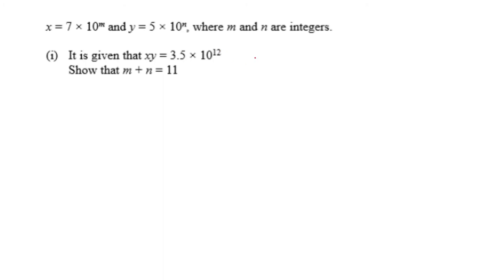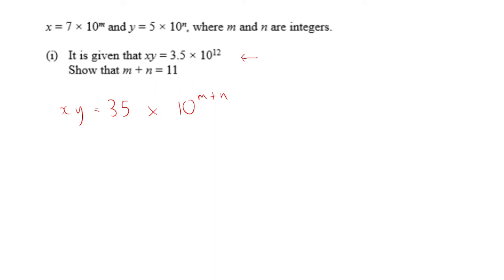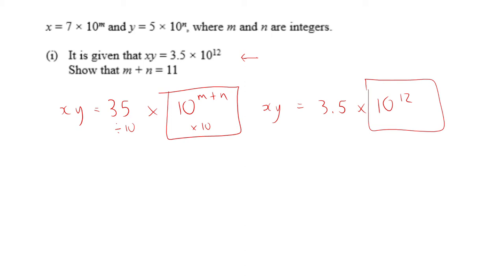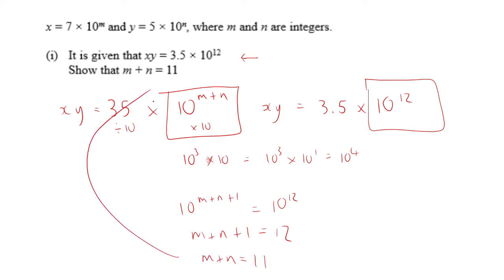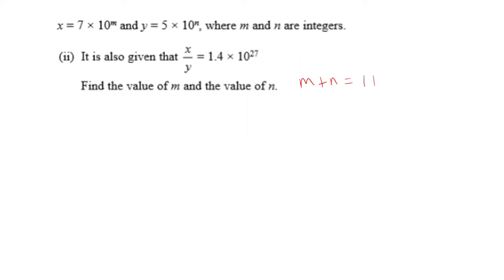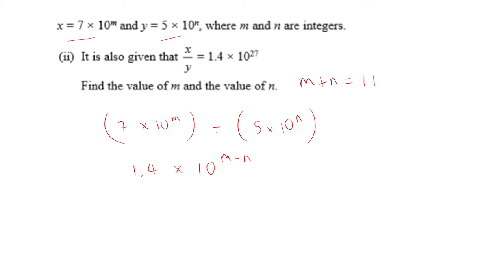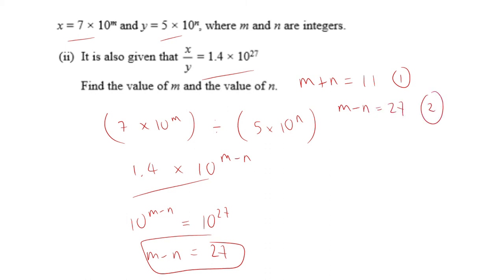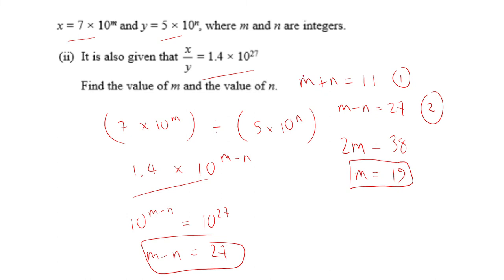standard form challenge question